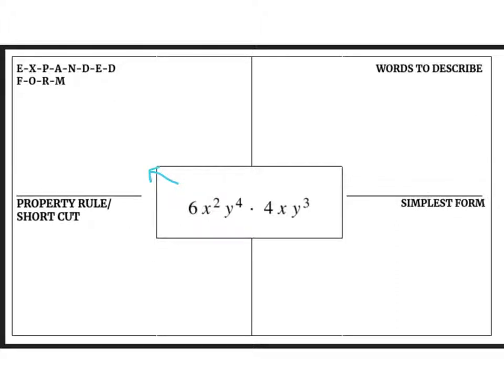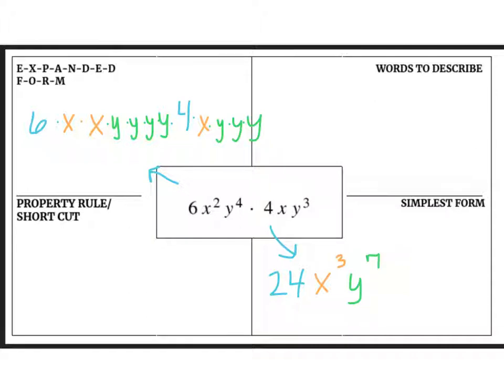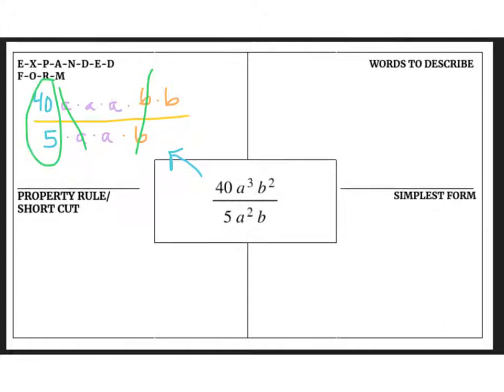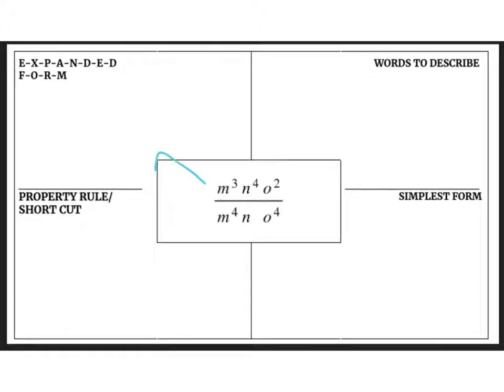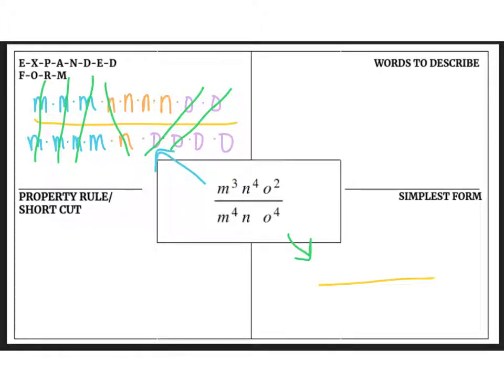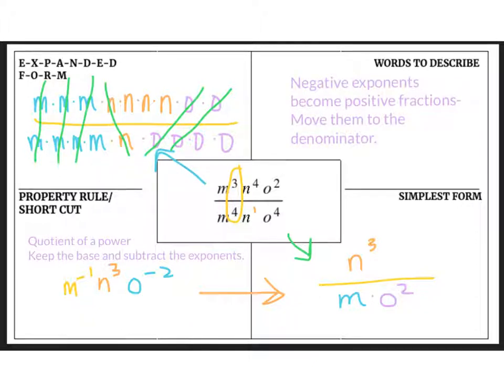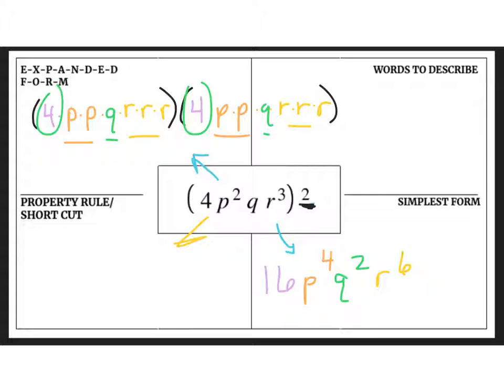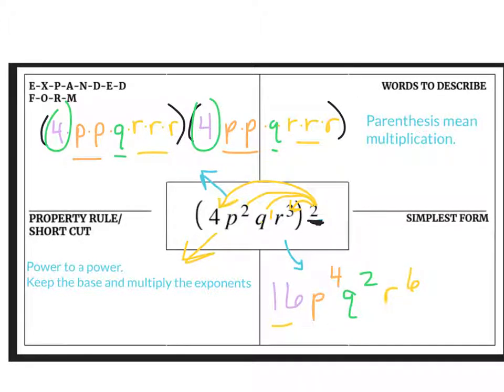Exponent Frayer Models